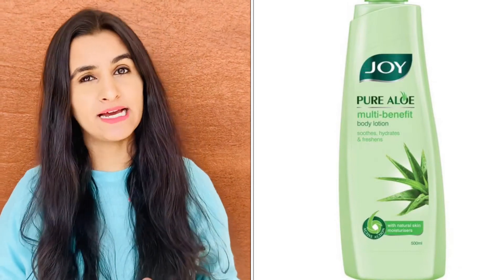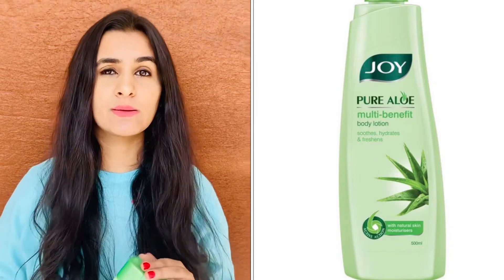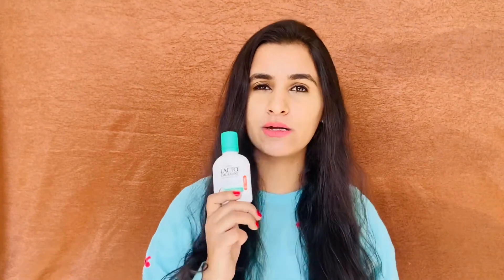BEST 5 MOISTURISERS FOR OILY/ ACNE PRONE SKIN / MOISTURISERS WITH PRICE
Hey guys Today I am sharing my top 5 moisturisers for oily /acne prone skin!! These are my absolute essential skincare products from winter as well and  are totally worth the money and totally worked for me! I hope you guys will love this video too

Give it a big big BIG thumbs up if you like it, Let me know if you've got any thoughts :)